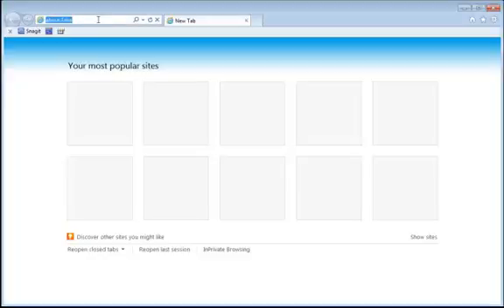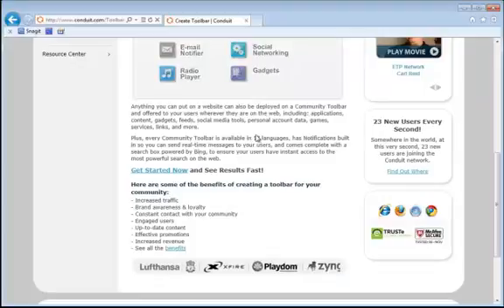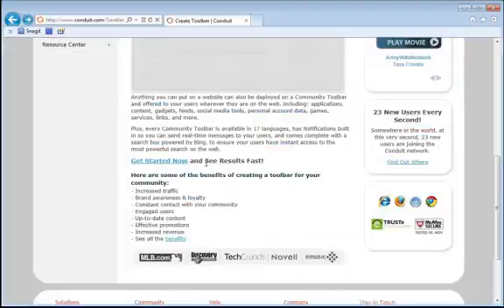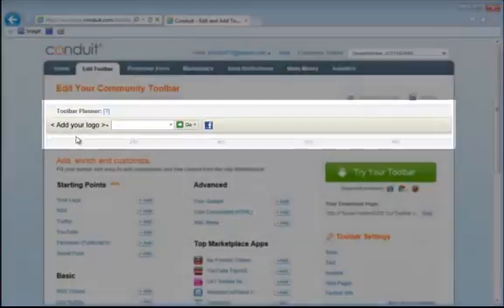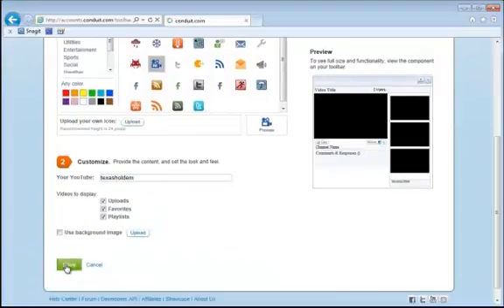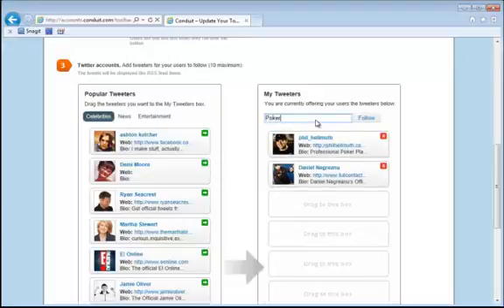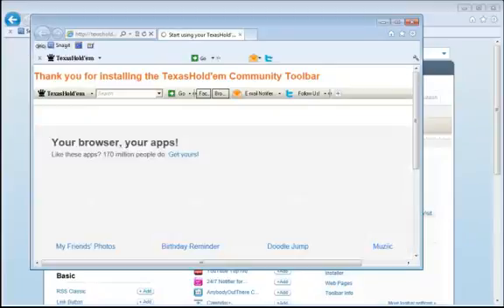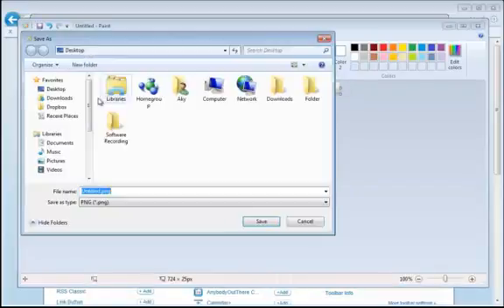Authority Backlinks Avalance video 3 How To Create A Browser Toolbar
authotity backlinks video tutorials